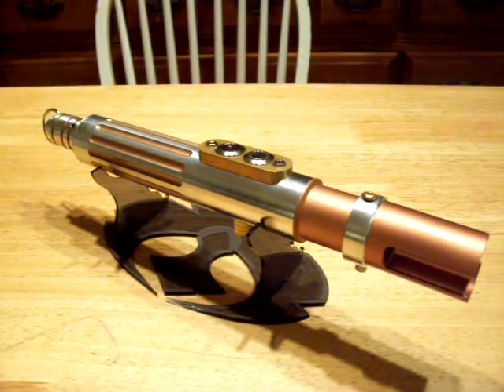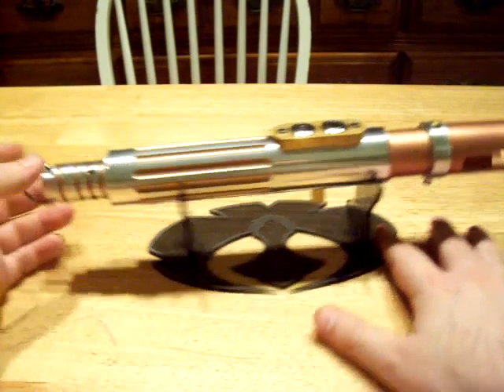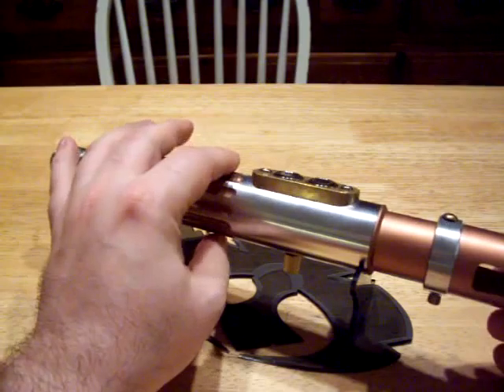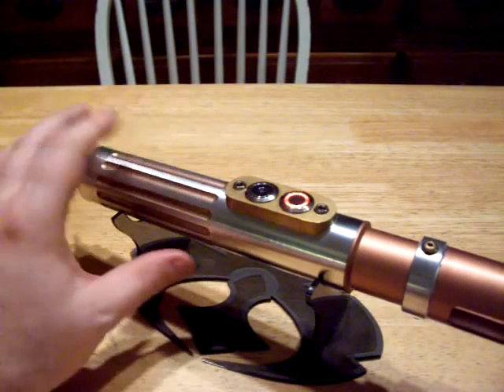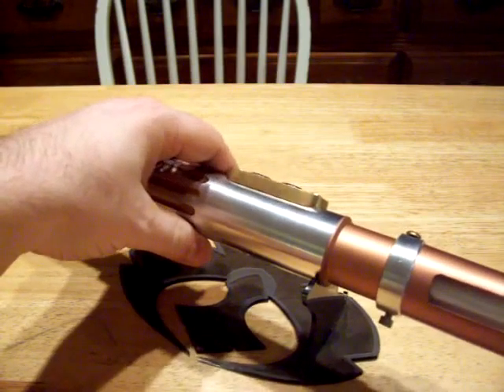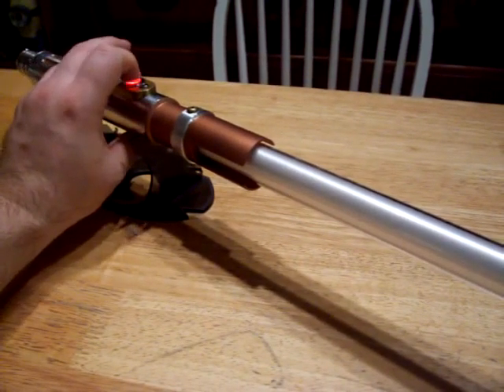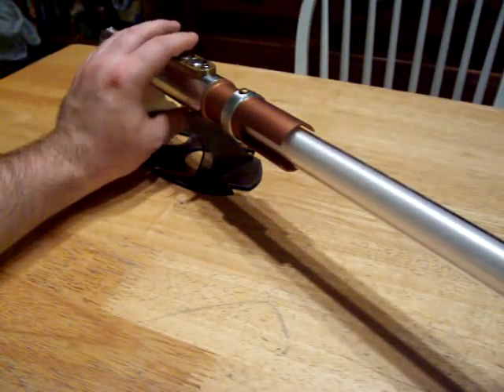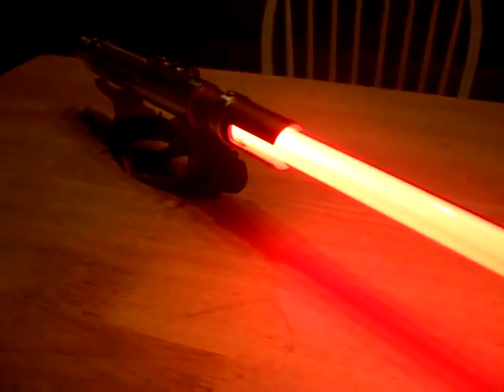Darth Malak 3.0 Crystal Focus 4.31 Full Powah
CF 4.31
Full power 10w Red LEDEngin